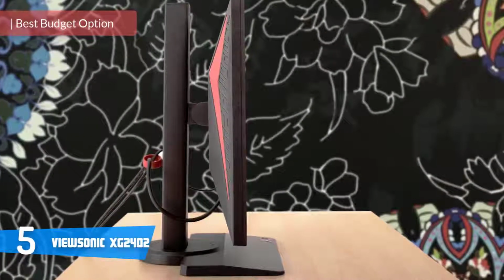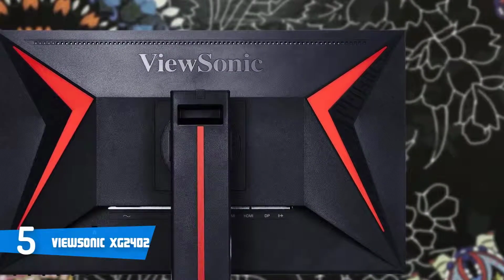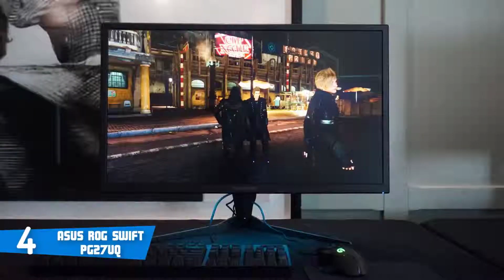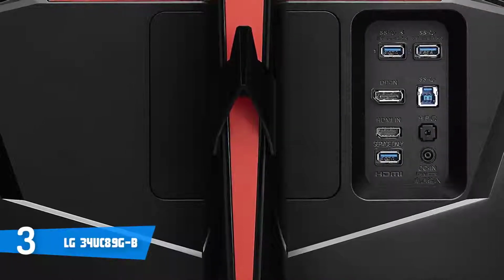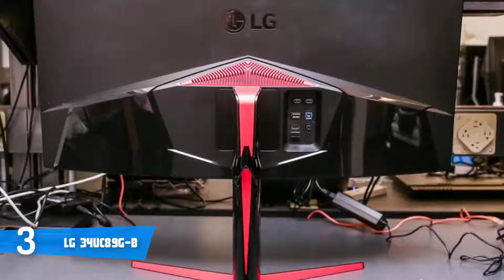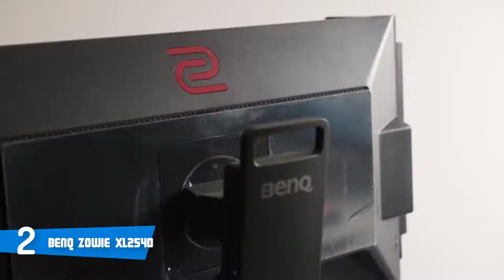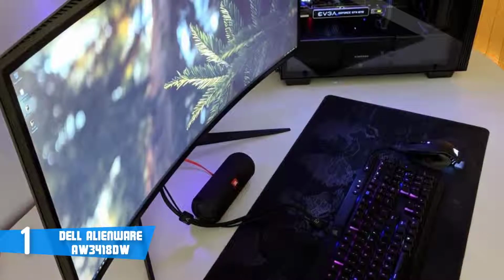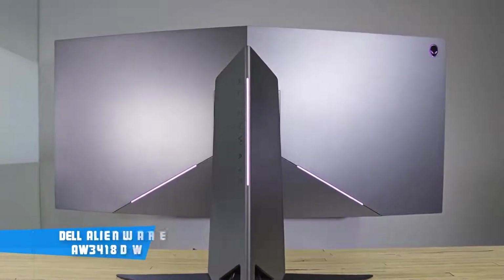Best Gaming Monitor 2019 | Best High End Gaming Monitor 2019 | Best Gaming Monitors 2019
Best Gaming Monitor 2019 - Best High End Gaming Monitor 2019 - Best Gaming Monitors 2019 - Best Gaming Monitor 2019 Budget - Best Gaming Monitor 2019 Cheap - Best Gaming Monitor 2019 Youtube.

► Links to the best gaming monitors for this year:

►US Links◄
► 5. ViewSonic XG2402
► 4. ASUS ROG Swift PG27UQ
► 3. LG 34UC89G-B
► 2. BenQ Zowie XL2540
► 1. Dell Alienware AW3418DW

►UK Links◄
► 5. ViewSonic XG2402
► 3. LG 34UC89G-B

✮✮✮ Get a FREE 6 Month Amazon Prime Shipping, if you're a student
✮✮✮ Not a Student Anymore, No Problem, Get a 30-Day FREE Prime Shipping Trial Instead
✮✮✮ Try FREE Twitch Prime
✮✮✮ Try FREE Audible and Get Two Free Audiobooks
✮✮✮ Get FREE Amazon channels and watch 1000+ Premium shows and movies